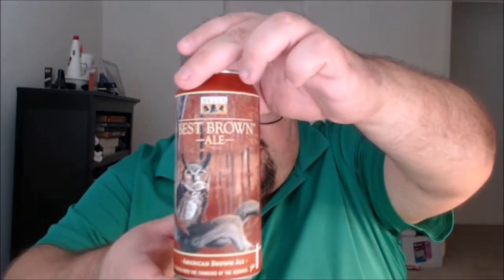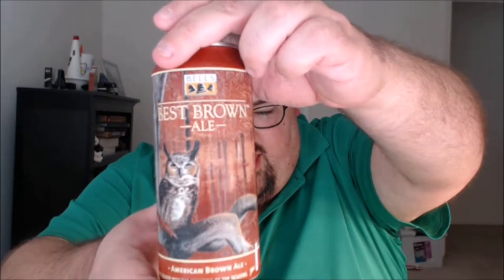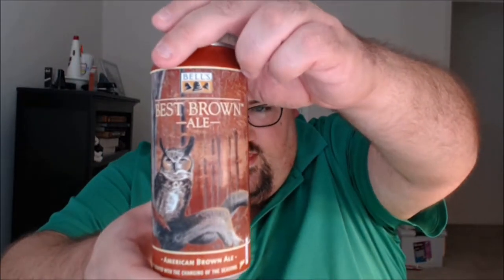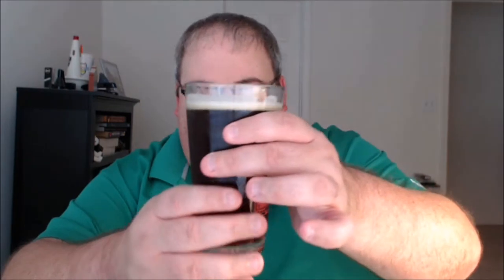PRB #156: Bell's Best Brown Ale (9/23/17)